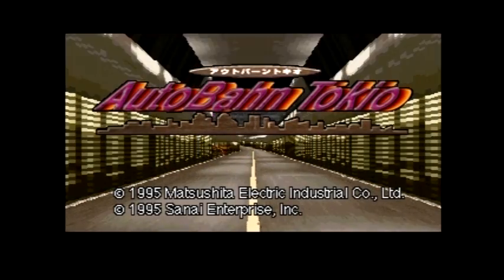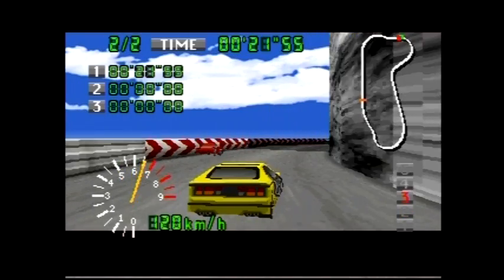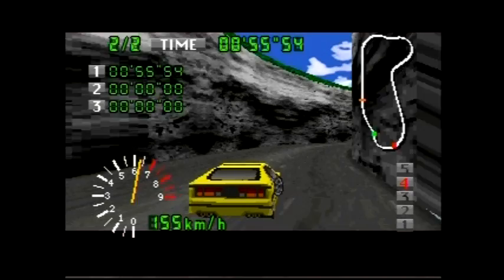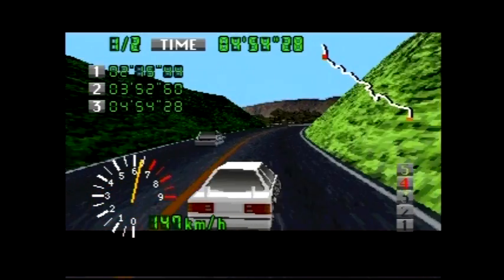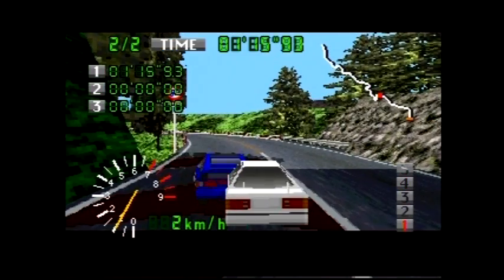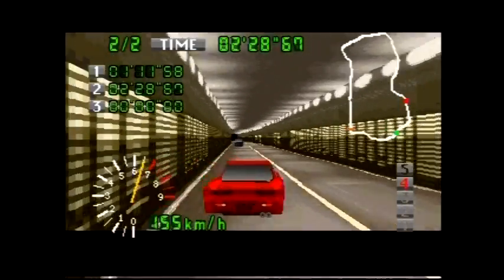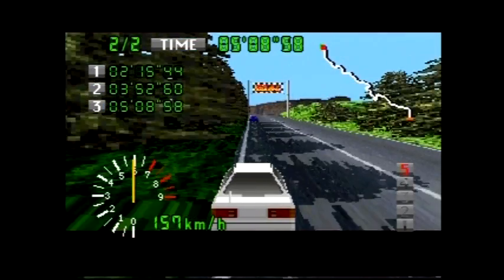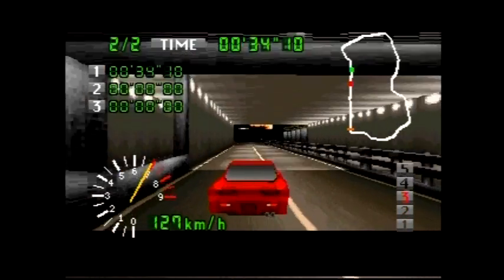Nice and Games -- AutoBahn Tokio [3DO]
AutoBahn Tokioooooooooo!  This game is pretty rough.  The end.

No wait, there's more!  This is a 3D racing game on the 3DO.  Released in 1995, only in Japan, you play this game with a controller.  The steering is slow and cumbersome, but yet you can send your car into a twitchy, hard to control powerslide around corners.  It is possible to be able to drive this game decently, I actually first recorded footage for this game a year ago or so, and my driving was better then.  I wasn't able to really use that footage because the audio was distorted, however.

The thing that's fun about this game are the glitches.  Having the sky change suddenly from one view to another, getting stuck on your opponent's car...good good times.  This game really just feels half done, but they put it on the market anyway.  It's published by Panasonic, you'd think they would want a game that showcases the console they manufacture in a good light.

I still find a certain charm in this game, mainly due to how clunky everything is.  It's certainly not a game I would recommend, but, I got it cheap and have had some fun with it...well maybe not fun exactly, but, laughs.  Laughing at the silly stuff that happens.

And uhm, YouTube has "katy" and "perry" as suggested tags, so, you win YouTube.  You have come up with tags that are so far removed from what this video is about that...I give up.  Katy Perry.  There.  Hope you're happy now.